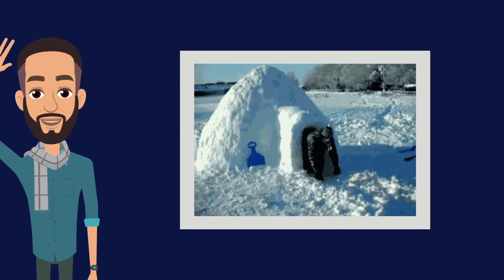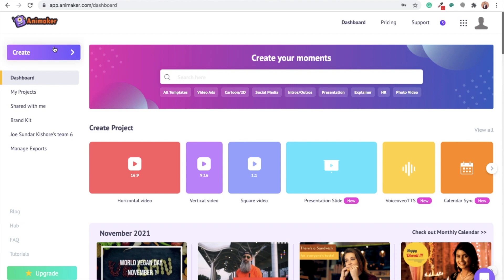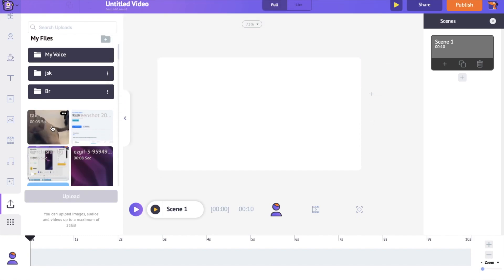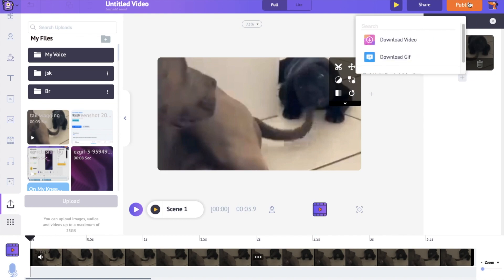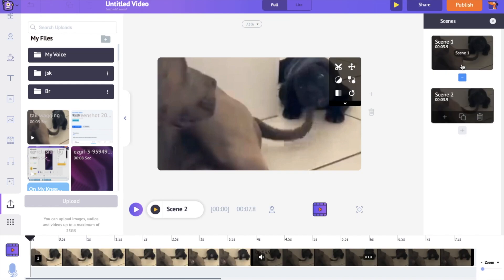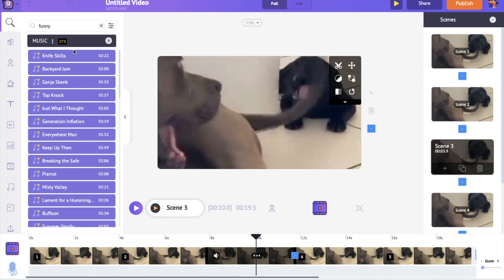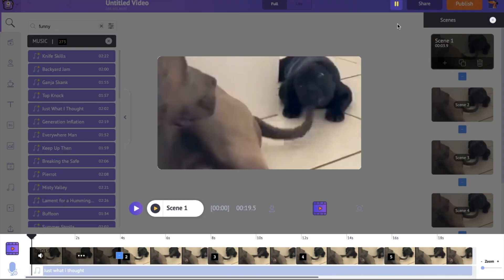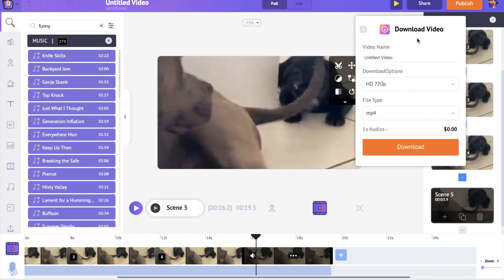How to make a perfect loop video?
In this video, I will show you how to loop a video super quick. You can download your looped video both as a GIF or as a video. It’s super easy to do.

Timestamp:
Introduction - 0:00
Upload the video - 0:42
Cut/Trim/Split - 0:55
Infinite Loop - 1:15
Loop - 1:33
Downloading the video - 2:44

Animaker is an online DIY video creation tool that helps you to create amazing videos in no time.